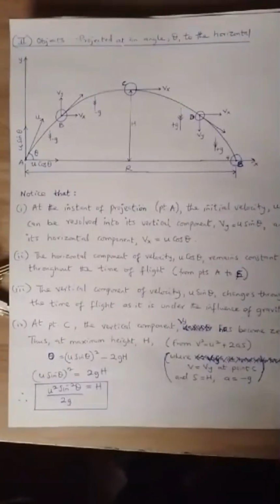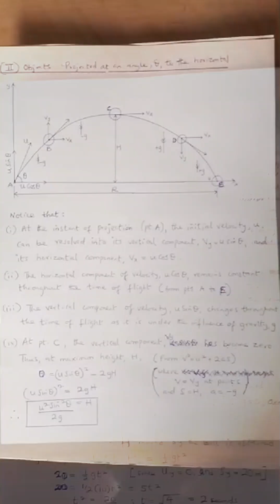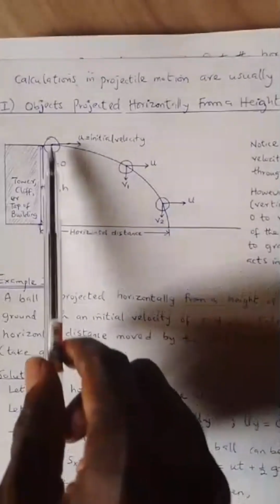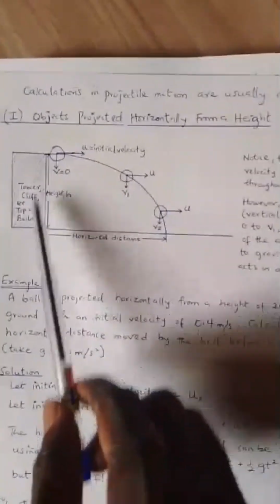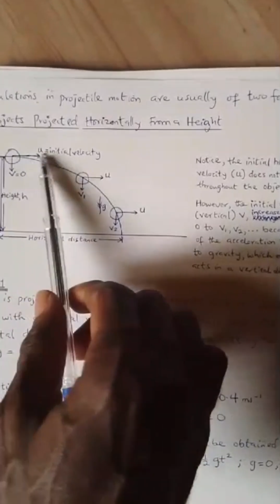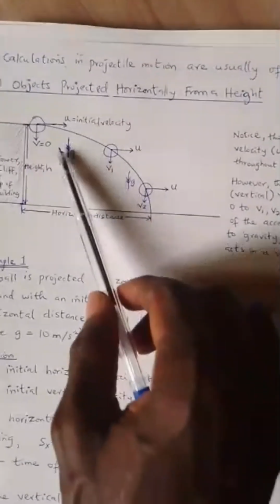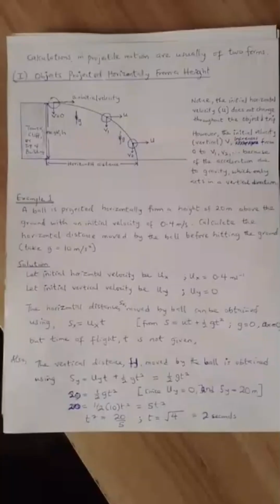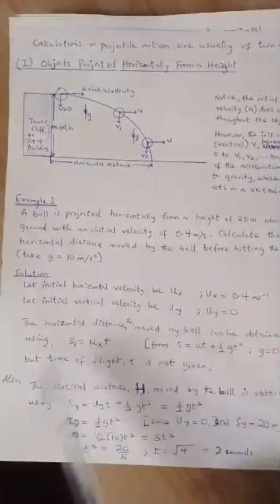Understanding Projectile Motion Part 1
Dive into the principles of projectile motion with clear explanations and examples.
Learn how to calculate range, maximum height, and time of flight—perfect for WAEC, JAMB, and other physics exams.